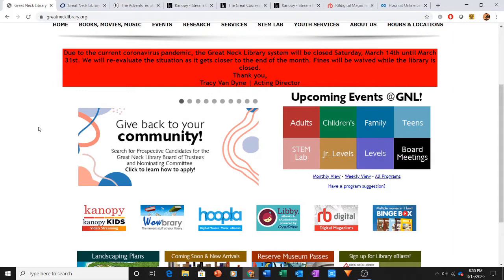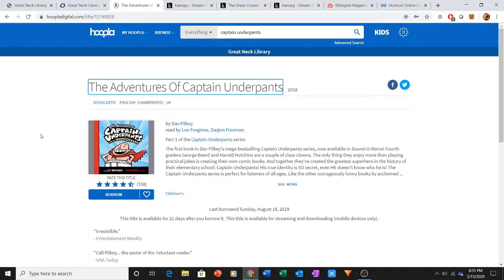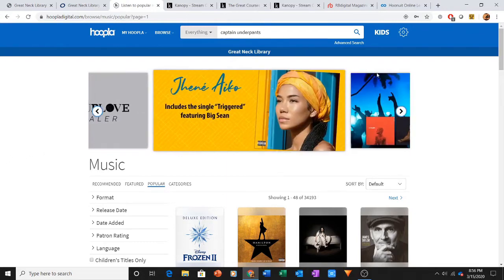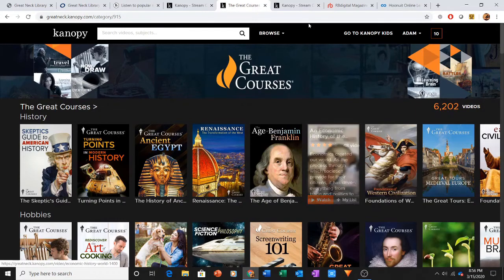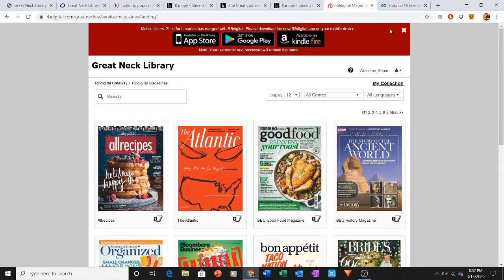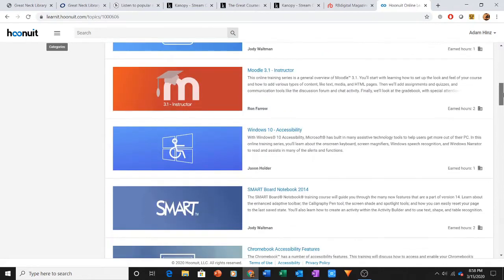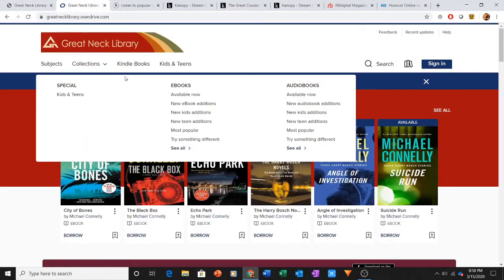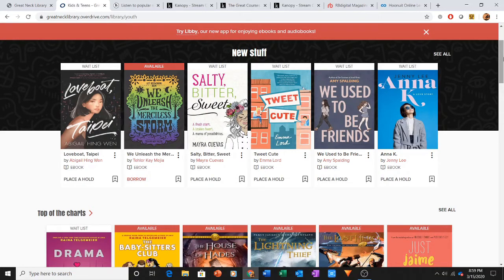Digital Resources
This is a video of all the great digital resources Great Neck Library has for it's local residents!